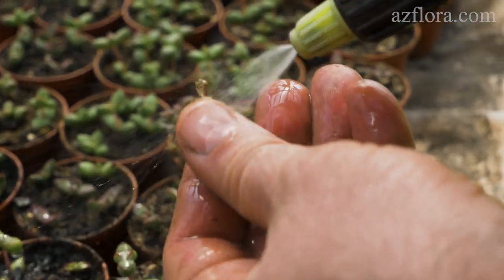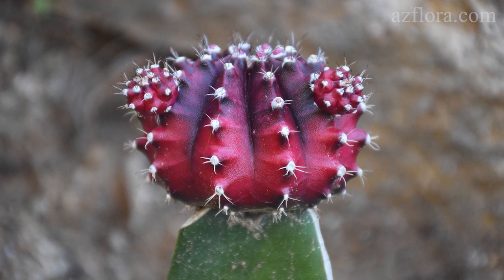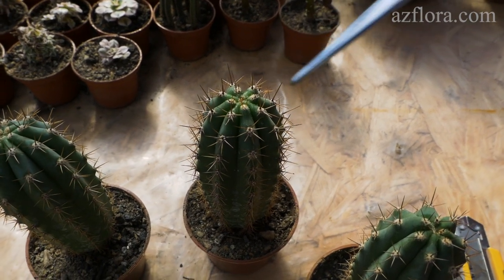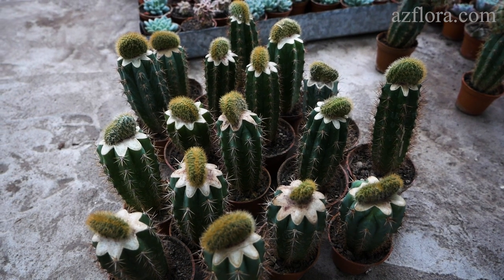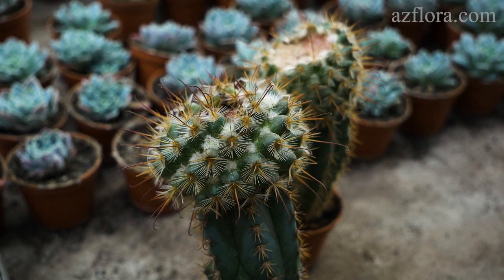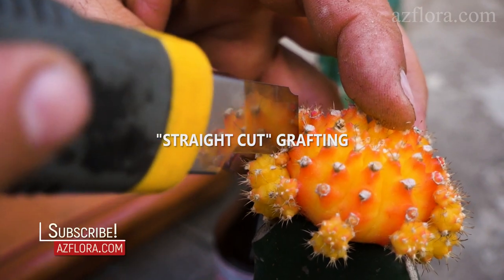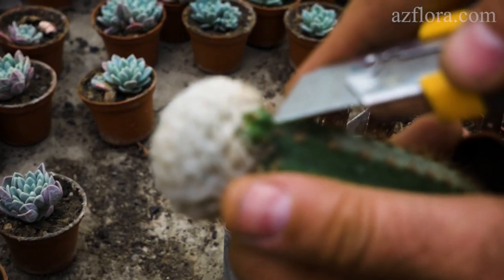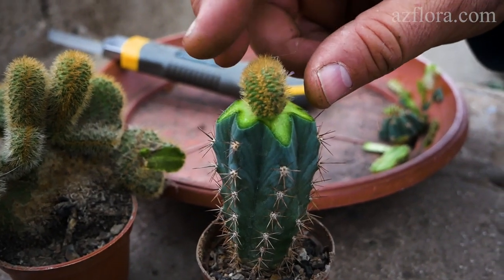How to Graft Cacti Like a Pro | The most simple and effective method!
Cactus grafting is one of the ways to propagate cacti in a vegetative way, by combining parts of several plants. The lower part of the cactus, which has a stem and a developed root system, is called a rootstock. Cactus that is grafted onto it is called a scion. As a rootstock, a plant is used that easily tolerates temperature changes, insufficient lighting, improper watering, and so on. And also the rootstock should be actively growing, it is very important. In this video we are talking about how to graft a cactus at home conditions.